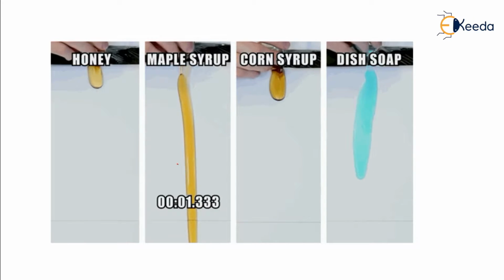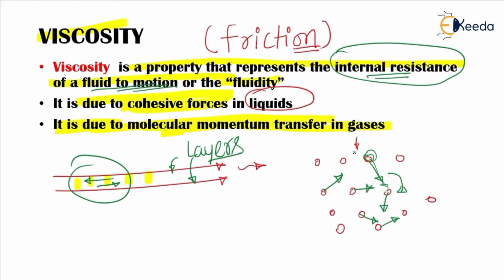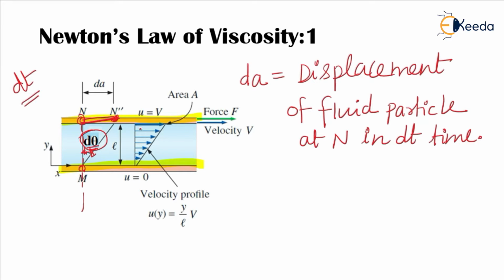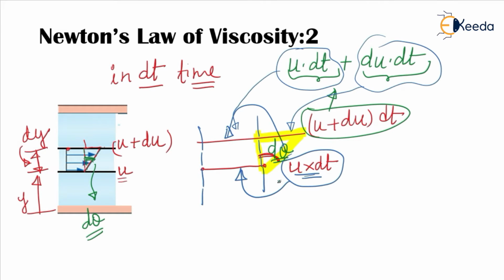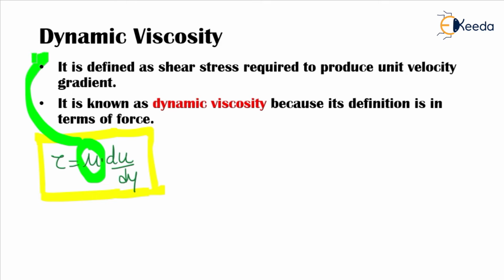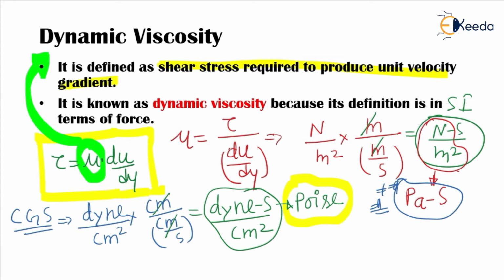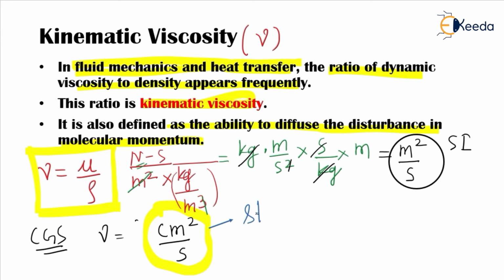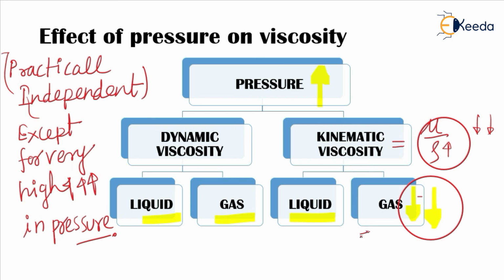Dynamic Viscosity and Kinematic Viscosity